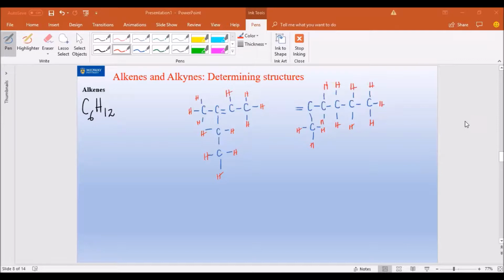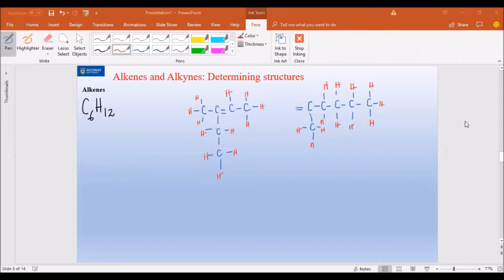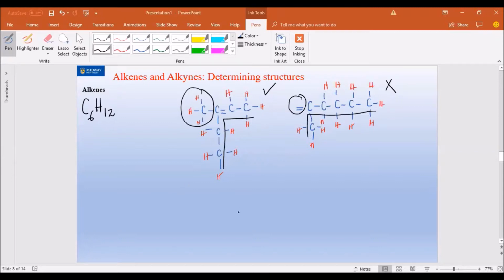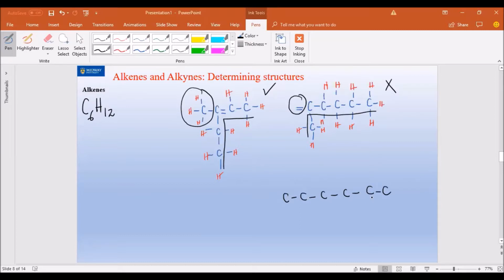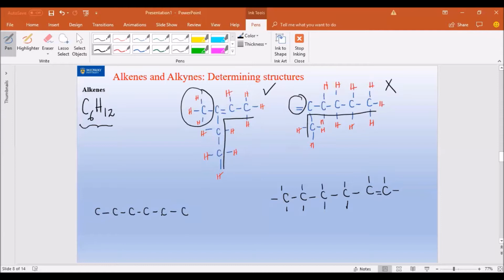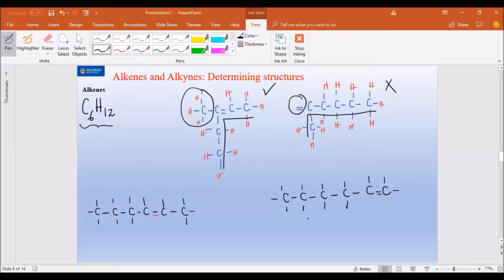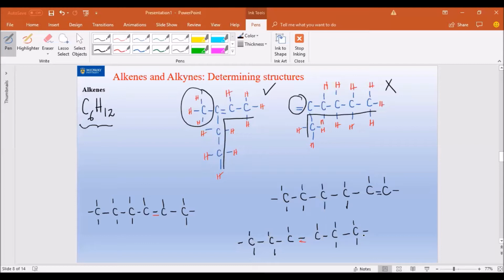Alkenes and Alkynes Determining Structures 2/3